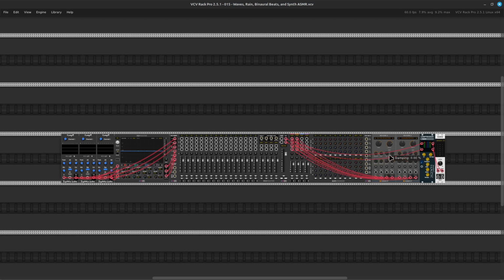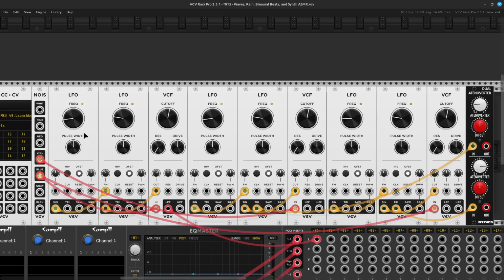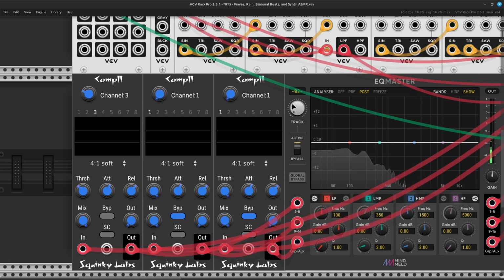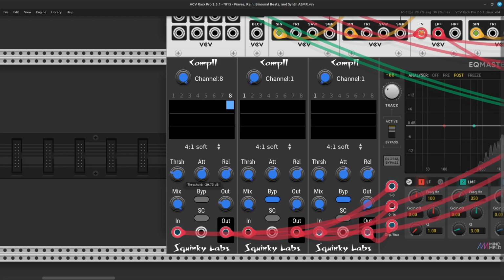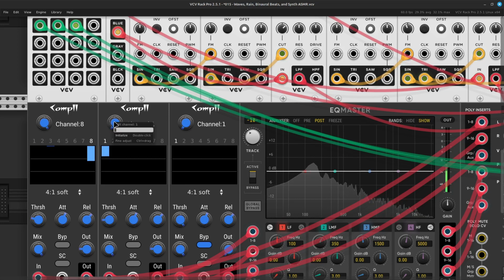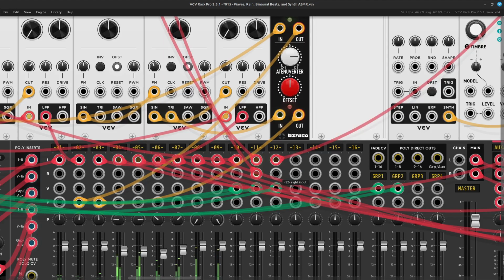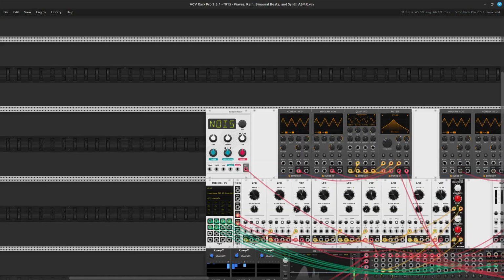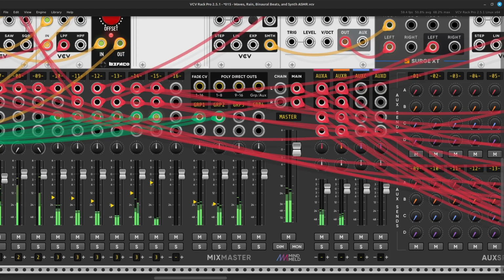Sound Design for RMS 014 - MIDI Controller Mixing of Ocean Waves, Rain, Binaural Beats, & Synth ASMR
In this episode, we will be looking at techniques that will be used in the upcoming release of Sound Experiments for Relaxation, Meditation, and Sleep. We will look at how to control the mixing of the different elements, such as ocean waves, rain, binaural beats, and synth ASMR. These approaches will be used in the real time mixing of the next experiment using a MIDI controller. We also look at the new approaches to these elements that are being used. The binaural beats have been improved as well as the synth ASMR. The tactile mixing using a controller allows for smoother transitions and more feeling as one moments unfolds into another. For real time sound design, this is a plus.

Links